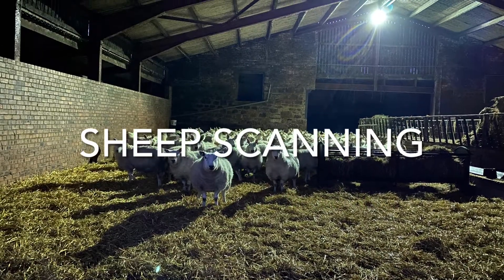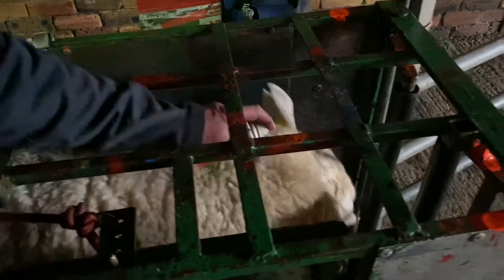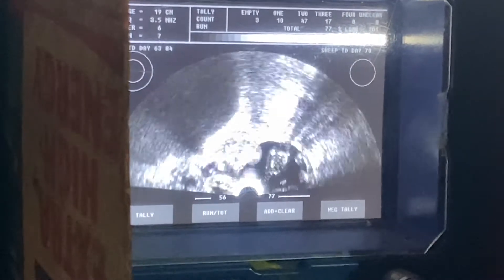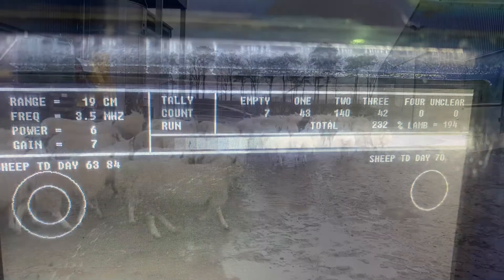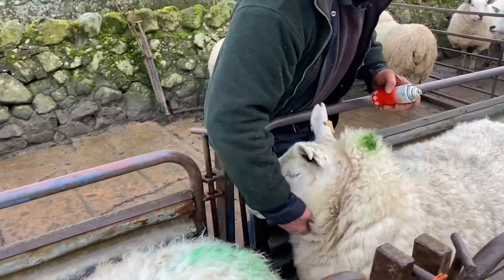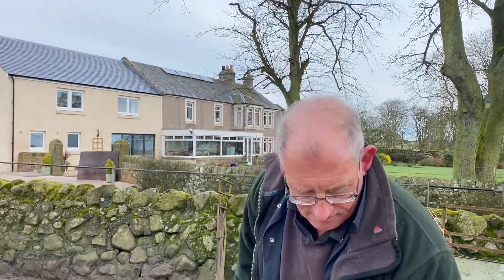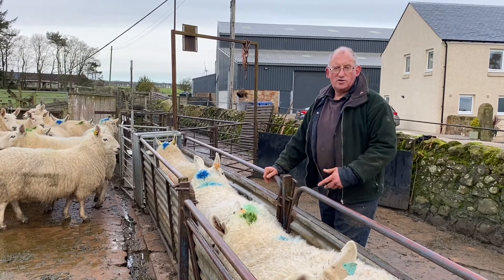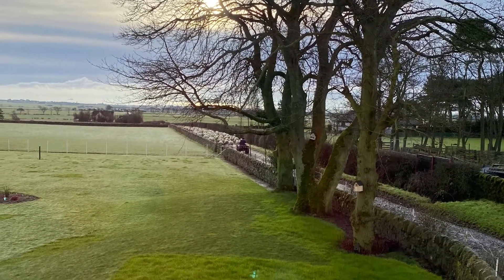Sheep Scanning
Learn more about the process of sheep scanning and why it's important. If you want to find out more about RHET and what we do, please